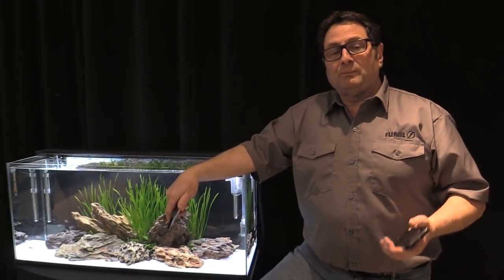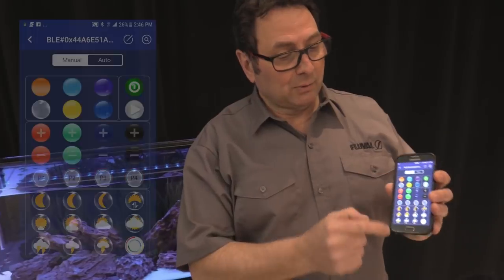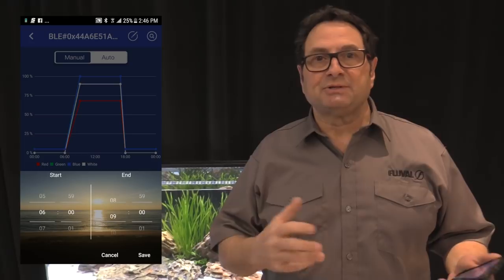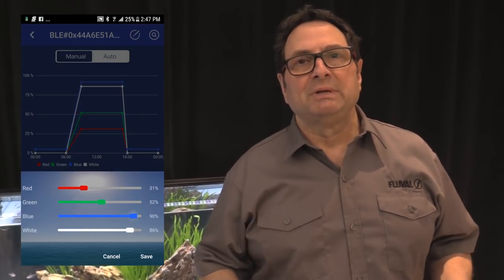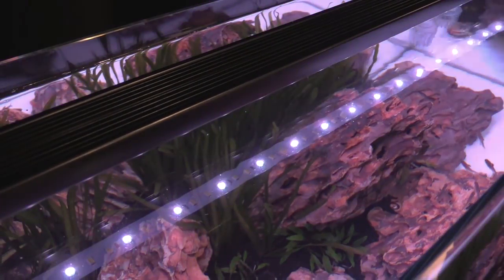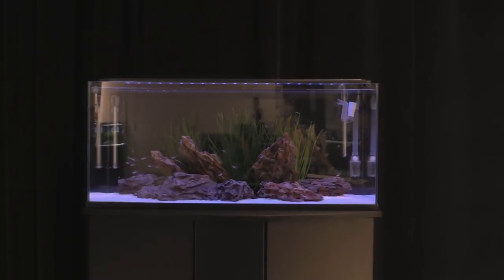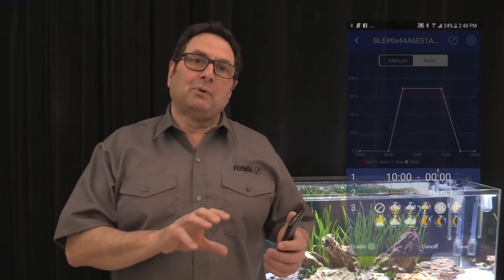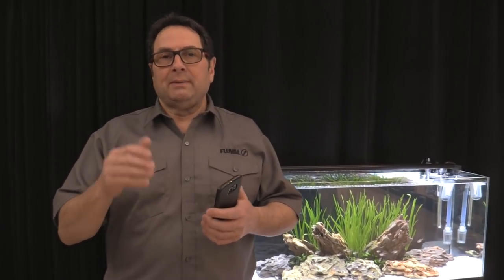Fluval Aquasky 2.0 Bluetooth LED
Using the FluvalSmart App from your mobile device, Aquasky LEDs allow you to control the light output of red, green, blue and bright white LEDs for infinite color blends, in addition to amazing special effects and a realistic 24-hour light cycle.